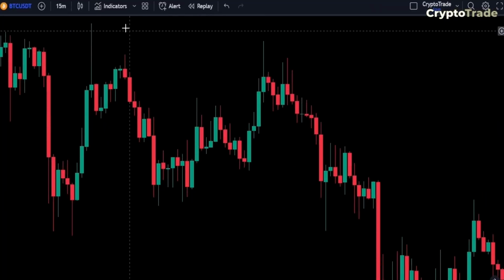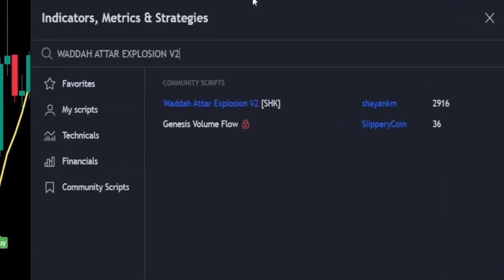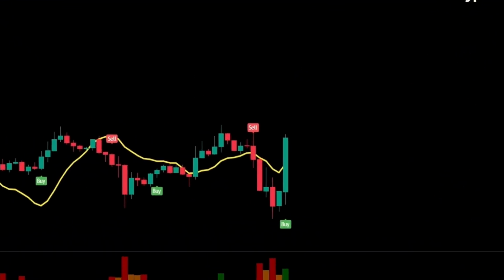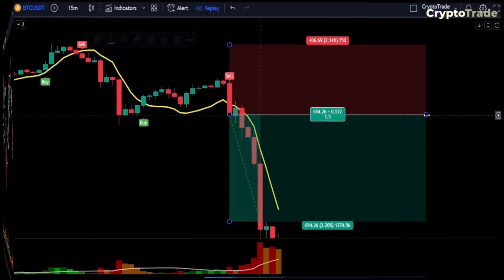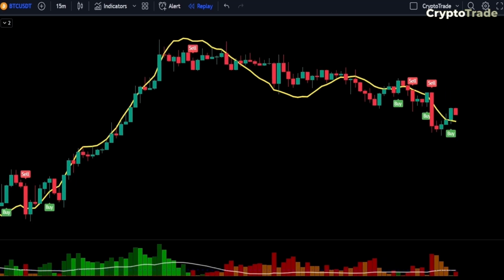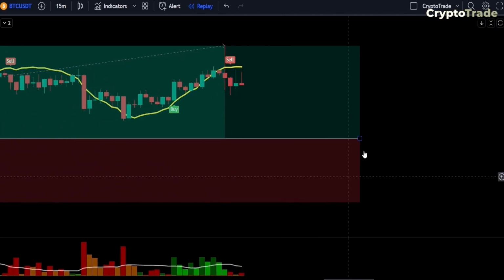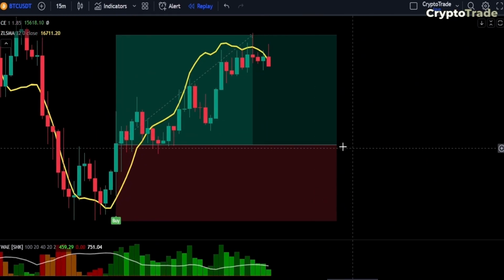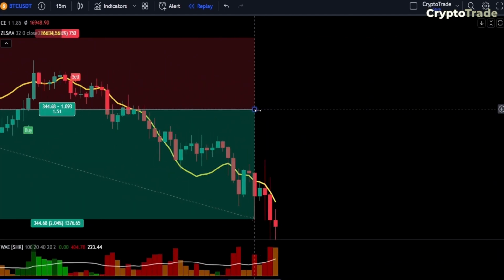HOW TO BECOME A CONSISTENT TRADER AND START MAKING MONEY WITH TRADINGVIEW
In this video, I’ll show how to use: CHANDELIER EXIT, ZLSMA, WADDAH ATTAR EXPLOSION
Just watch this video to see how to make more money with the only day trading strategy you will ever need to make money in crypto and forex market. It is all you need to increase your account in a super-fast and very simple, yet very profitable way, and also learn how to use the best indicators from Tradingview for free by making a chart analysis that will allow you to start investing in crypto in the day trade and thus get an extra income.

CHAPTERS:
00:00 - Intro
00:56 - Indicators setup
02:24 - Video goals
02:55 - Buy and sell entry points
04:02 - Tips about trading
05:27 - Buy and sell examples
07:51 - Final considerations